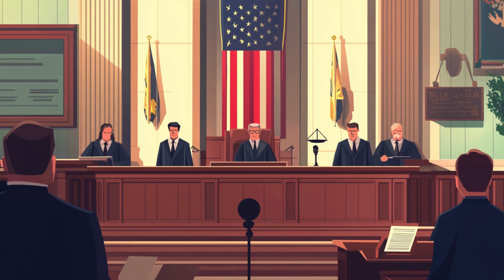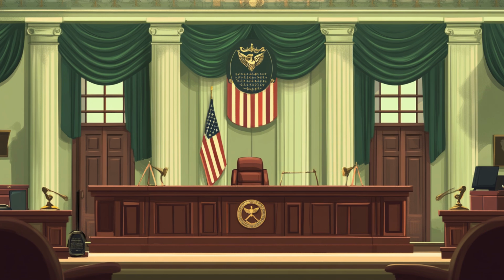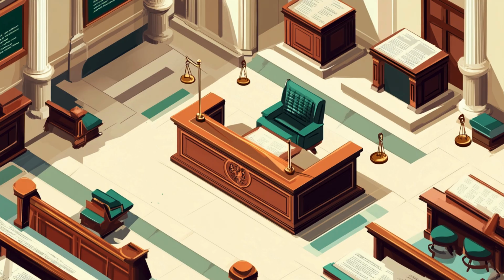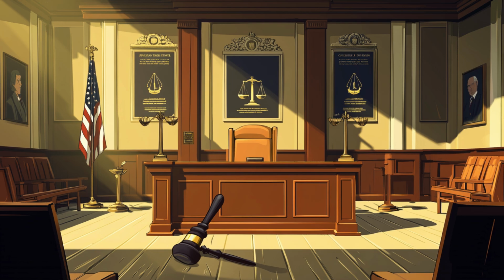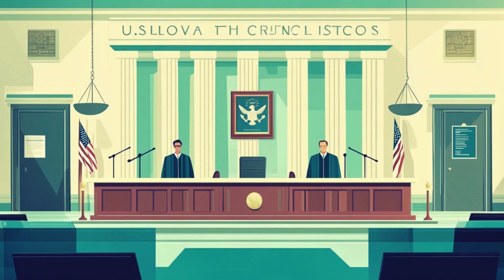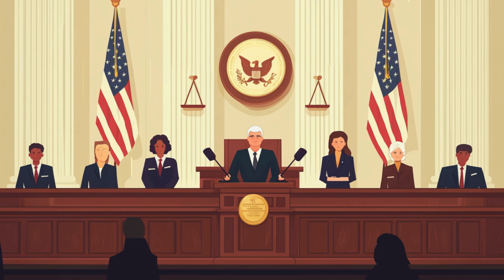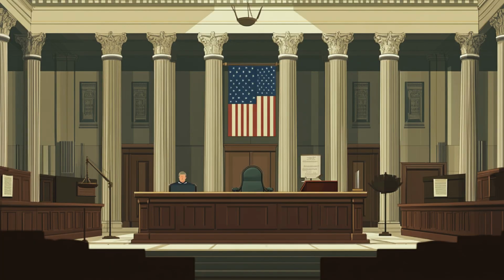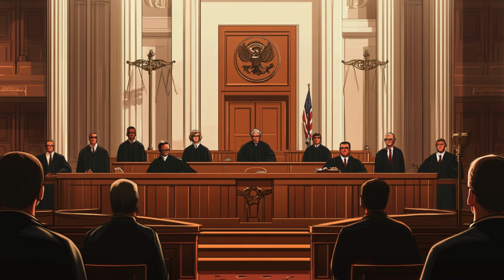The Federal Court System | Understanding America's Legal Hierarchy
Dive into the intricate world of the U.S. federal court system in this comprehensive video. We explore the three-tiered structure, from district courts to appeals courts (circuit courts), and ultimately to the Supreme Court. Learn about key legal concepts like remand, judicial opinions, and the crucial role of precedent in shaping American law. Whether you're a law student, aspiring lawyer, or simply curious about how federal justice works, this video provides a clear and concise overview of the system that interprets and applies the nation's laws. Understand how cases move through the courts, how decisions are made, and how legal precedents influence future rulings in this essential guide to the U.S. federal court system.